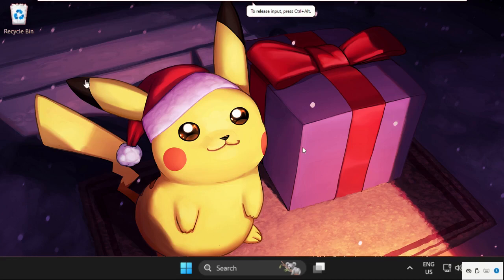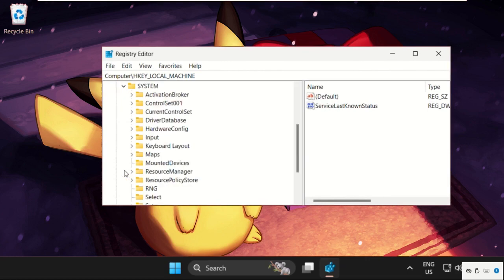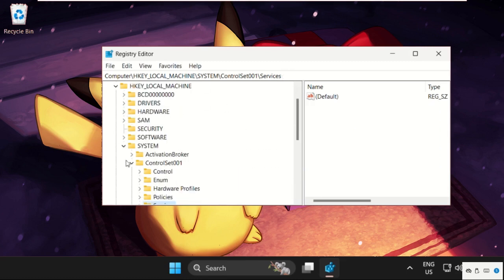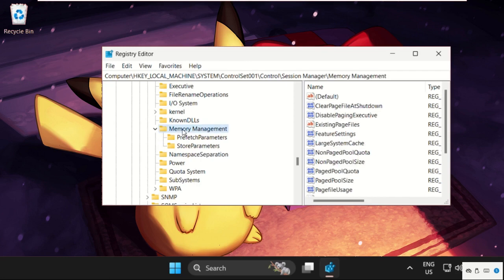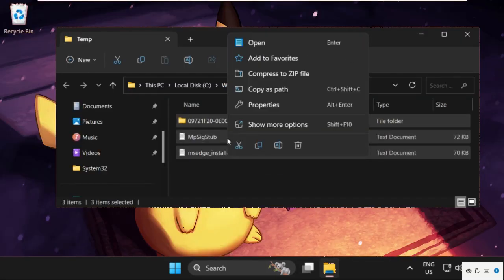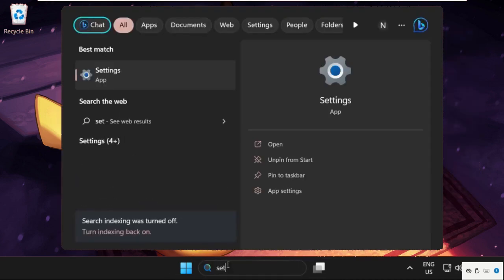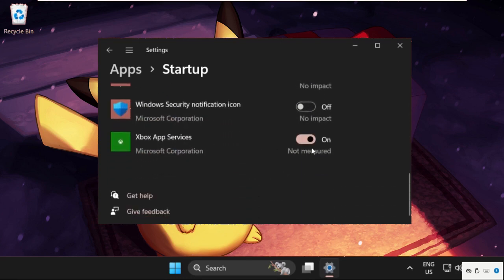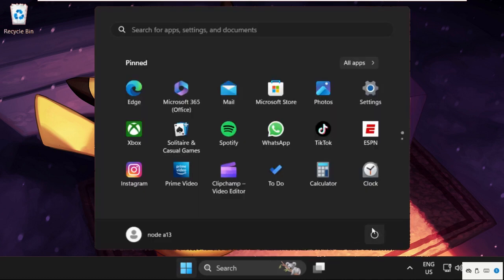High Memory Usage Windows 11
How to Fix High Memory Usage Windows 11

This video will show you How to Fix High Memory Usage Windows 11
Memory, such as RAM, is used to temporarily store data and instructions. Memory is where all programmes in a computer run.
Unnecessary Apps or Programmes, Enabled a large number of programmes running at startup, Virtual memory is insufficient. The memory use problem corresponds to several techniques, and you may need to test each one. lets learn How to Fix High Memory Usage Windows 11